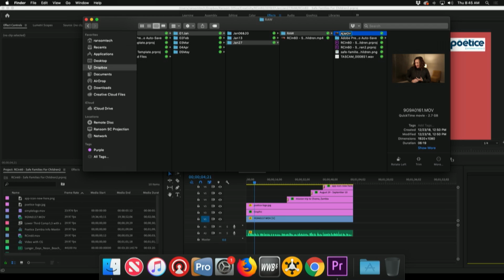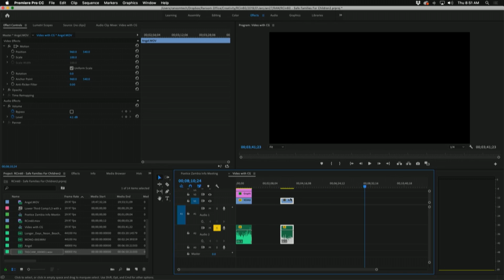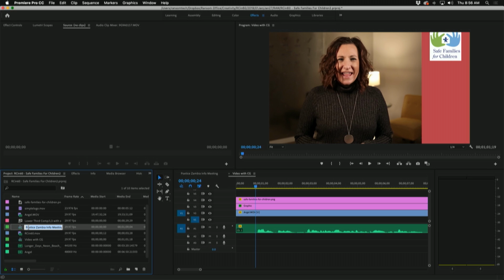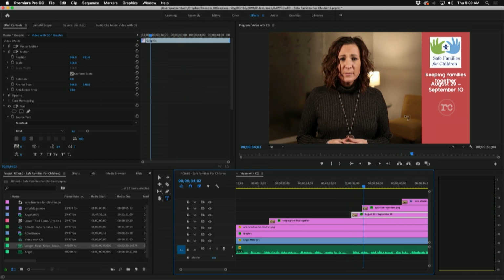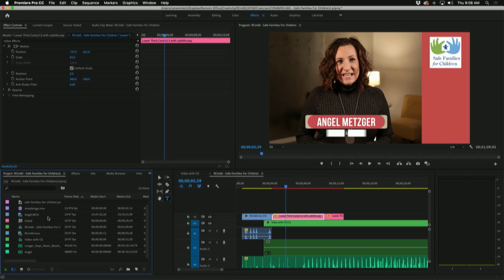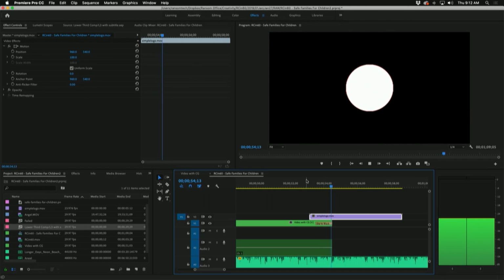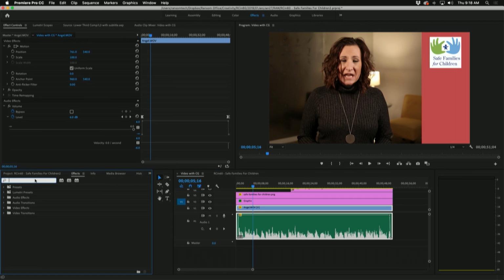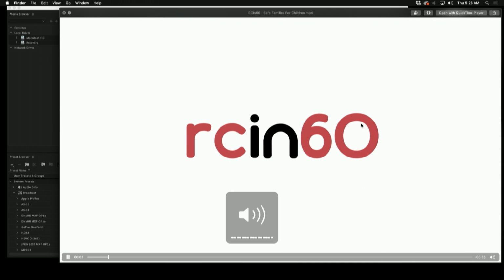How to - RCin60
0:00 - Open the file :)
0:45 - Open nested layer
1:35 - Import new video/audio/graphic
2:36 - Replace graphic (OPTION + Drag and Drop)
2:55 - Place video & audio into timeline / match / edit down
7:09 - Line up with previous video / delete old video, audio, and graphics from timeline and library
13:49 - Editing text and graphics on sidebar
19:08 - Add keyframes and fades to audio
21:26 - Go back to main sequence
22:00 - Edit Lower Third
23:41 - Import After Effects Composition for Lower Third if not working
25:22 - Replace Lower Third if not working (OPTION + Drag and Drop) / Adjust name
26:41 - Trimming video if short (shortening striped layer of video and audio)
**NOTE, If your video is longer instead, you will just need to extend the Nested layer instead of shortening**
28:40 - Adjust keyframes for music audio / trim down
31:12 - Adjusting volume of person / Adding additional volume effect if needed
34:30 - Export Settings
36:34 - Export in Premiere (slower process)
36:42 - Queue and export in Media Encoder (faster process)

DONE!